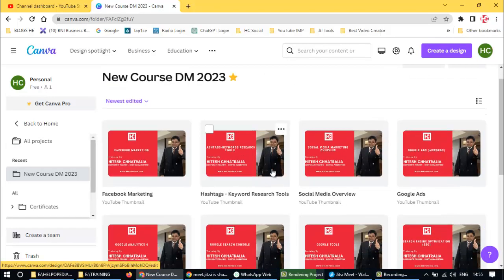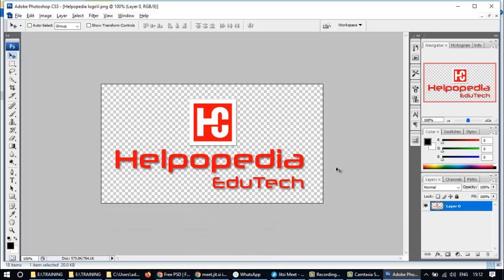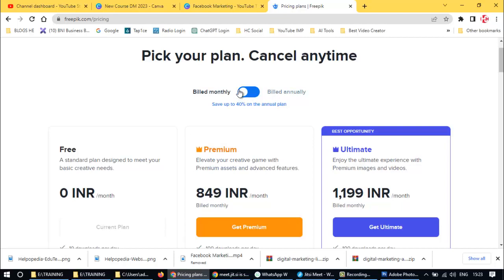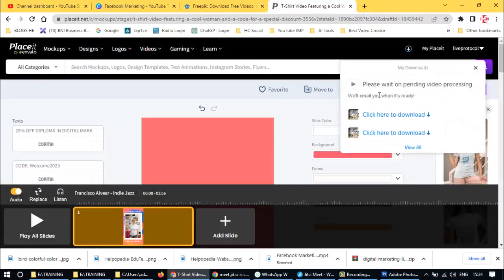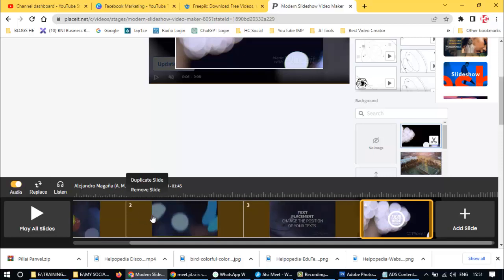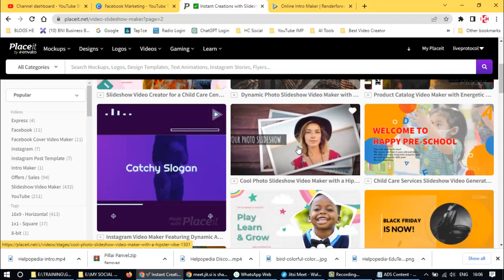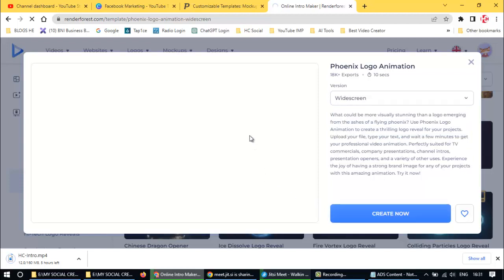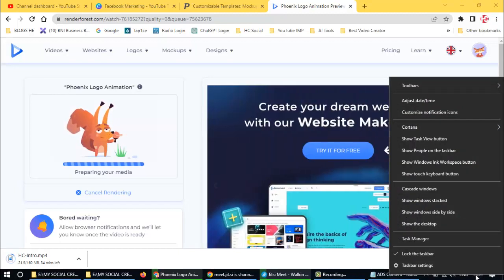L20 DM Mobile Marketing Creatives 30th June 2023